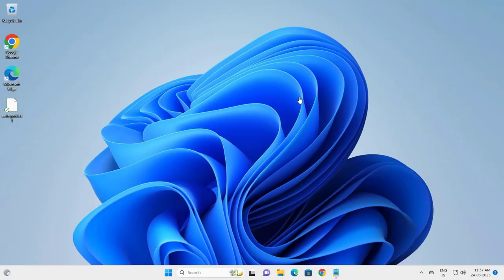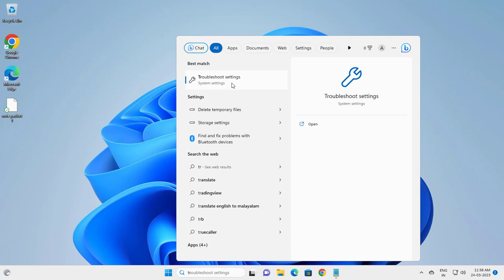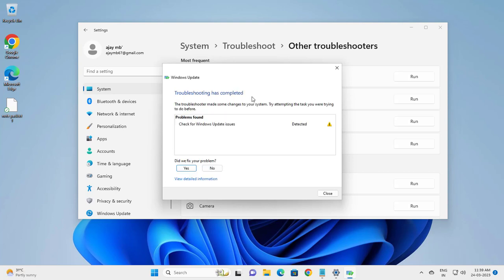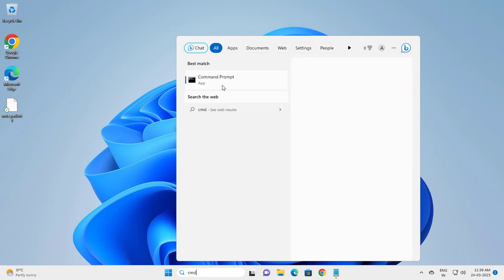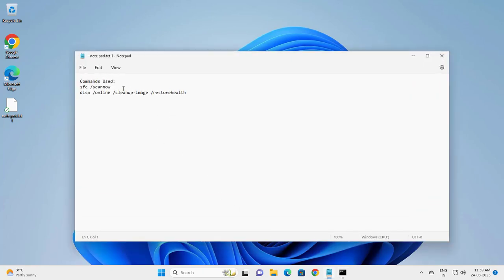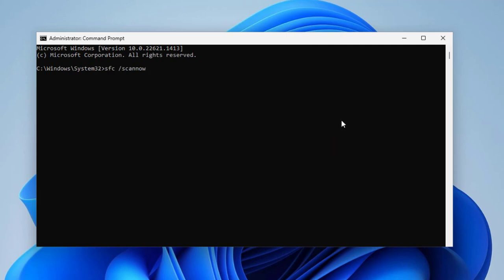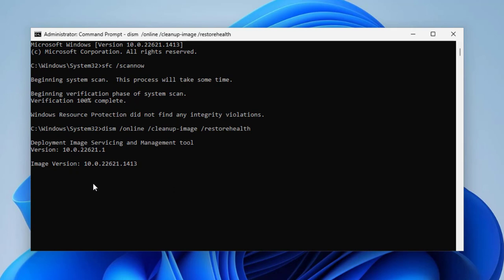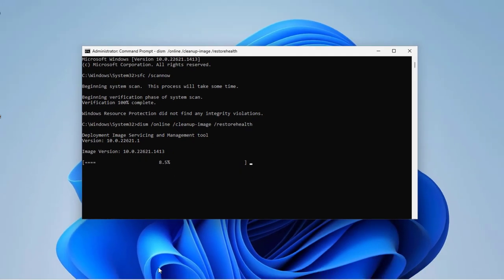How To Fix Windows Update Error 0x8024a203 in Windows 11/10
Issues addressed in this tutorial:

how to fix windows update error 0x8024a203
how to fix windows update error 0x8024a203 access
how to fix windows update error 0x8024a203 access denied
how to fix windows update error 0x8024a203 error code
how to fix windows update error 0x8024a203 fix